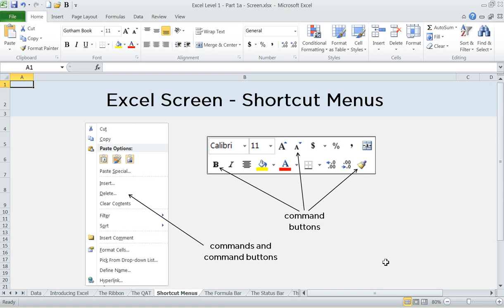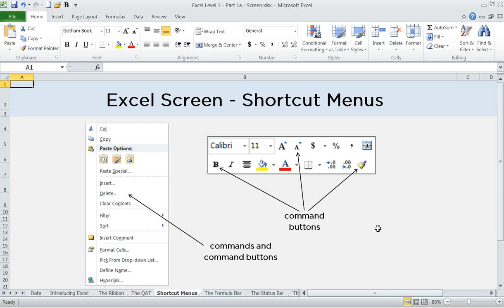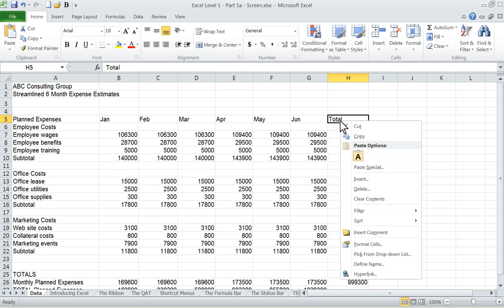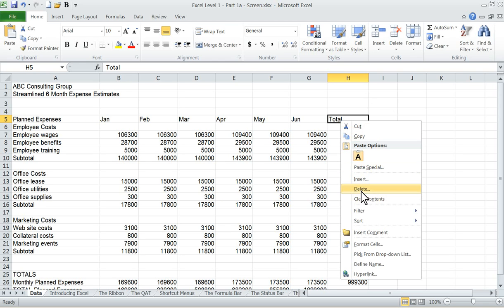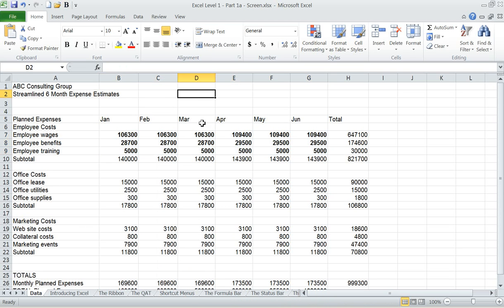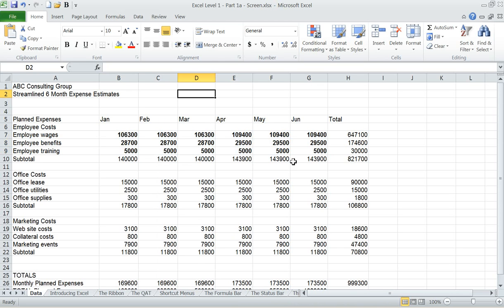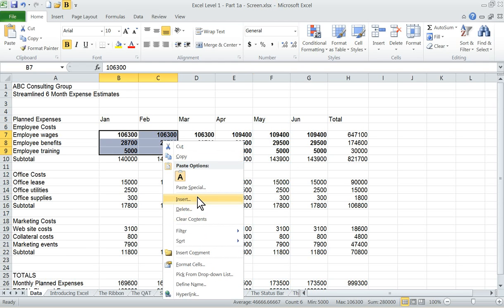1c) Shortcut Menus (2:45)